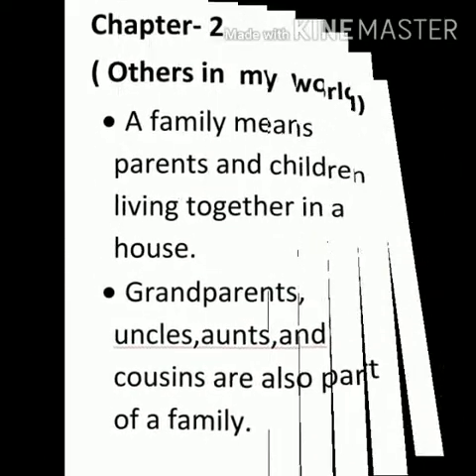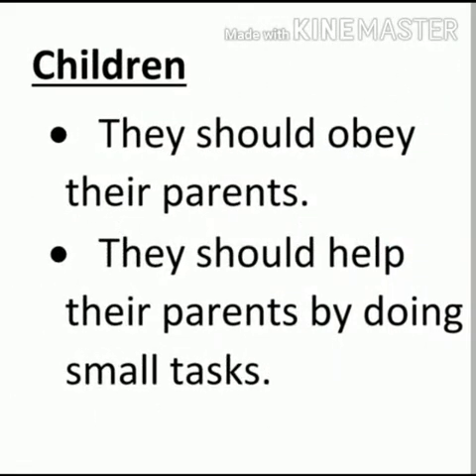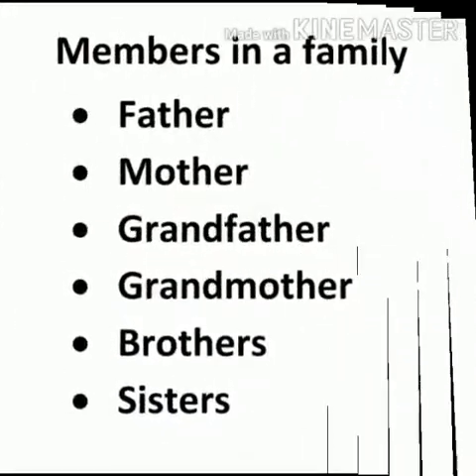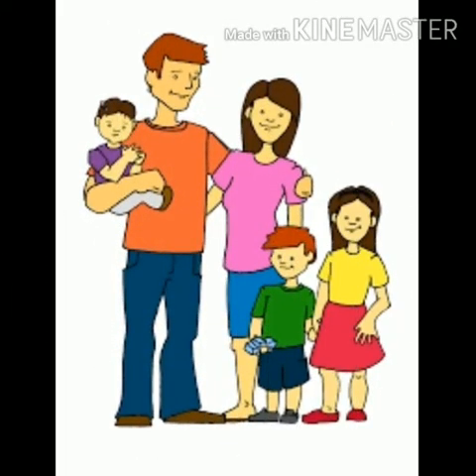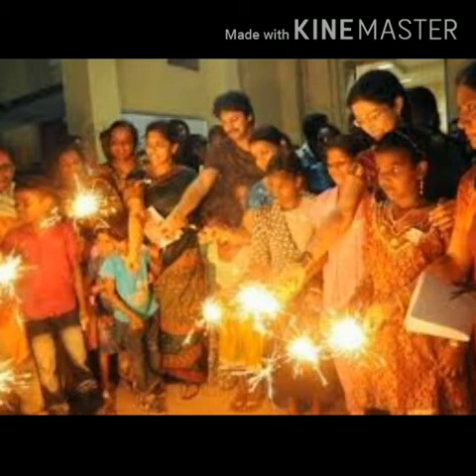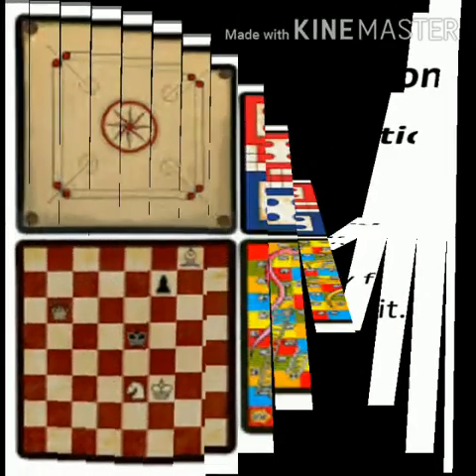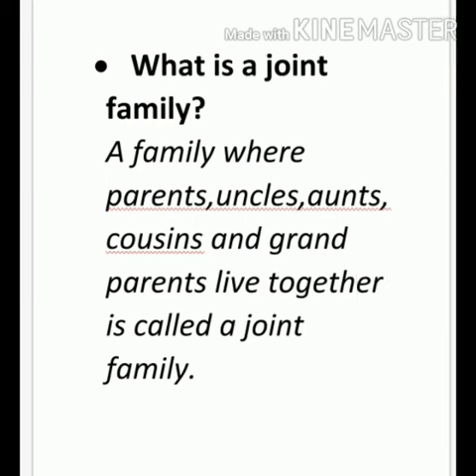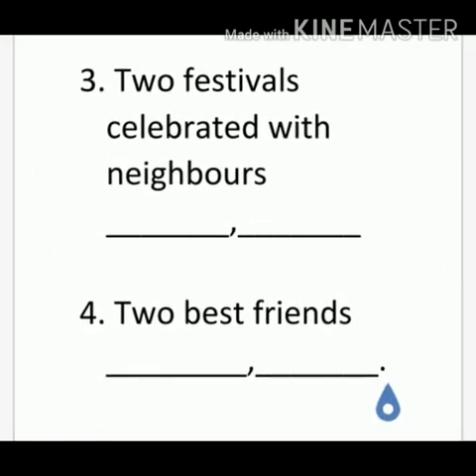EVS Class I